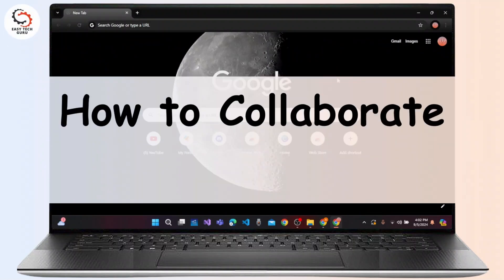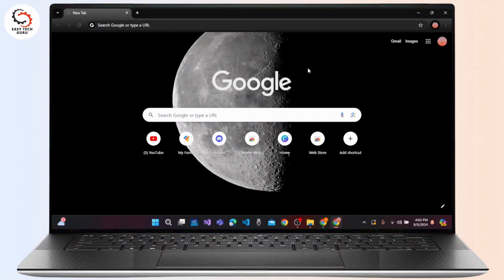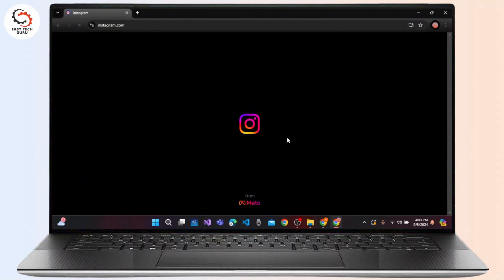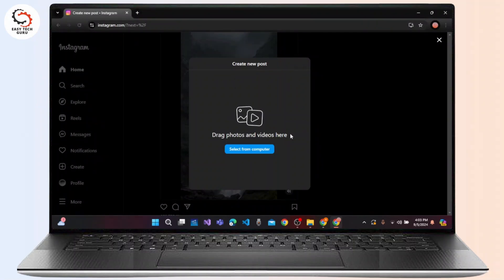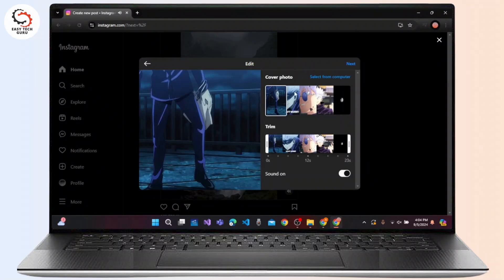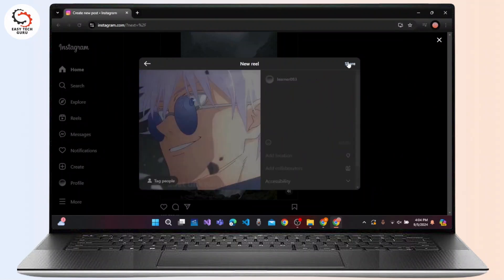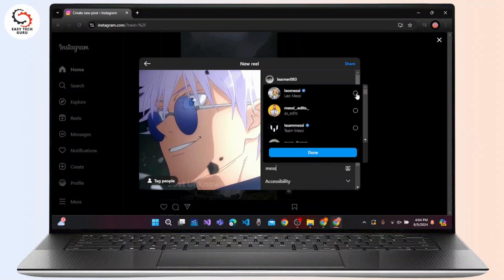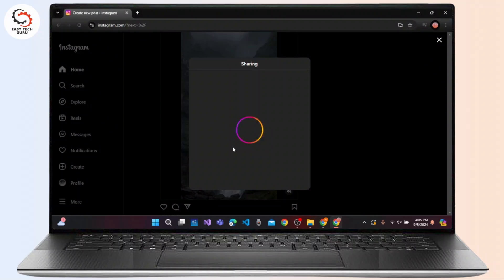How to Collaborate on Instagram pc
In this tutorial, learn how to collaborate on Instagram from your PC with ease! Follow these simple steps to add collaborators to your posts and share content effectively. Whether you’re using Chrome, Safari, or another browser, this guide will show you how to log in, create posts, and collaborate on Instagram's web version. Perfect for content creators looking to enhance their Instagram strategy.

Chapters
00:00 - Introduction
Welcome to the channel! Learn how to collaborate on Instagram PC.

00:10 - Open Web Browser
Open any web browser like Chrome or Safari and visit instagram.com.

00:20 - Log In to Instagram
Log into your Instagram account on the web version.

00:35 - Create a New Post
Click on "Create" to start a new post and select your media.

00:50 - Customize Your Post
Select a cover photo, trim the video, and customize the post details.

01:05 - Add Collaborators
Click "Add Collaborators" to include others in your post.

01:20 - Share Your Post
Click "Share" to publish your post with collaborators.

01:35 - Conclusion